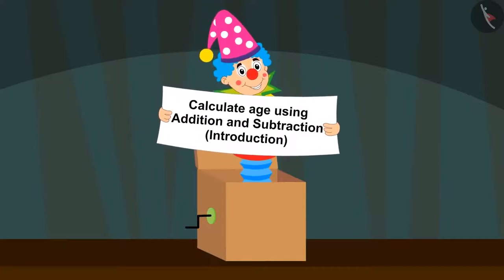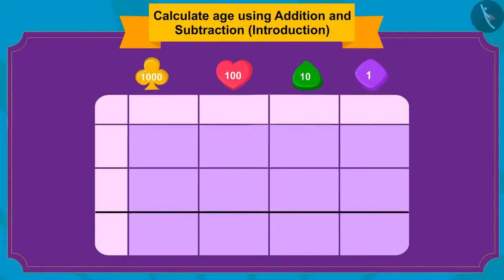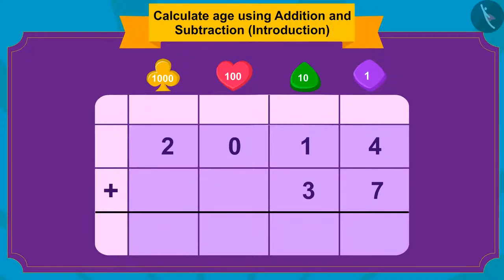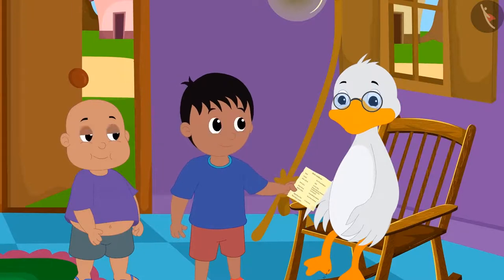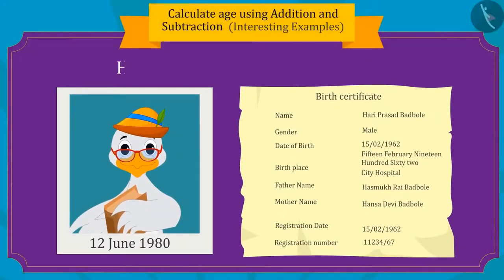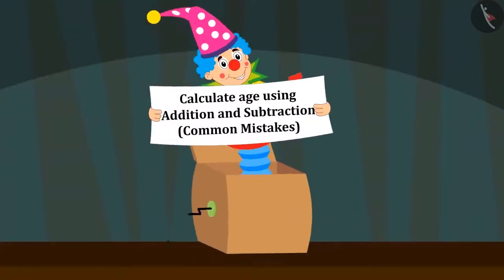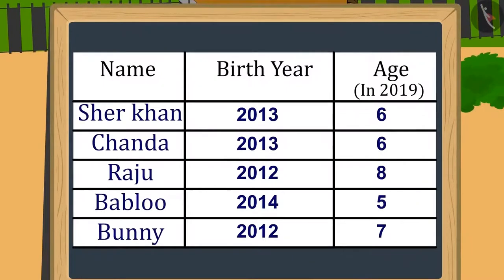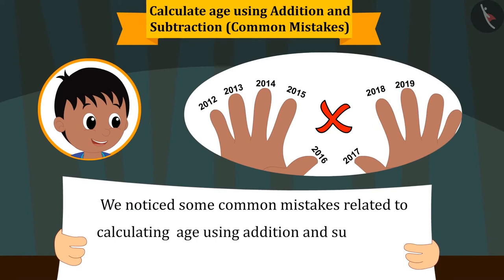Calculating Age | Age concept for kids | English | Class 3